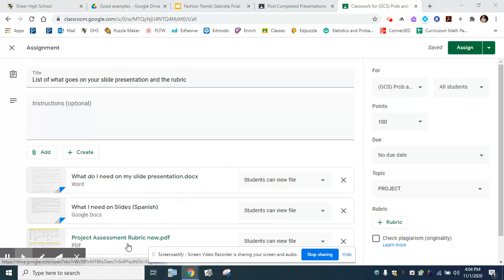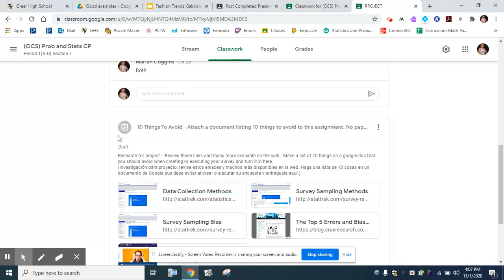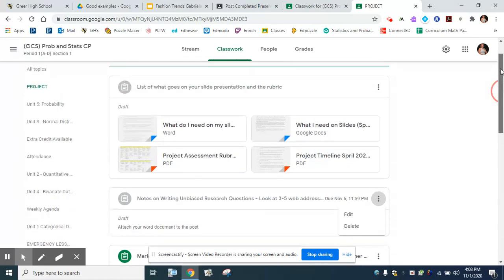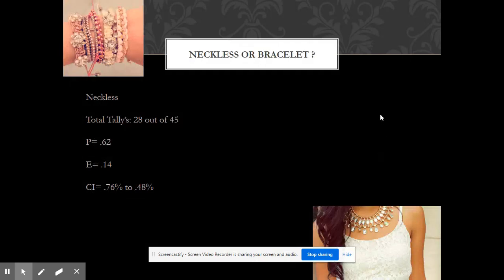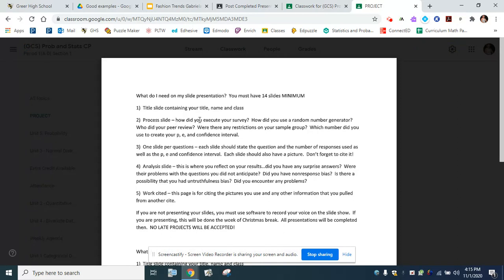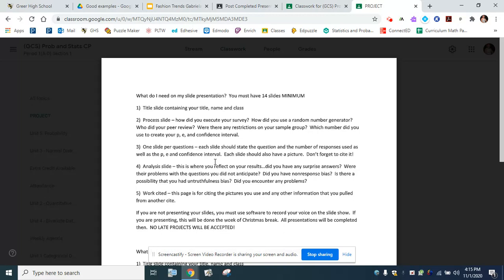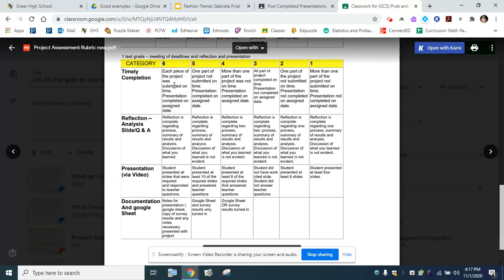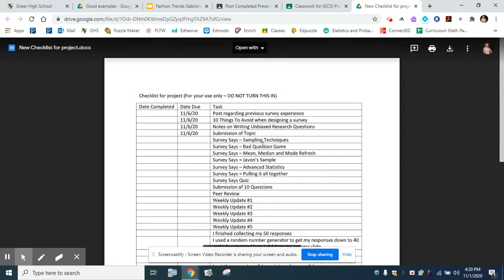Introduction to the Project